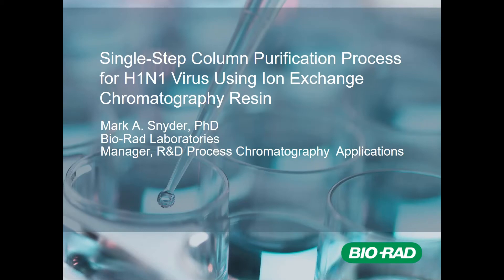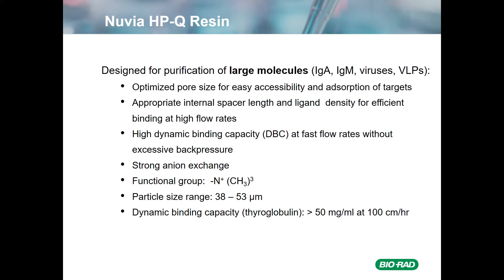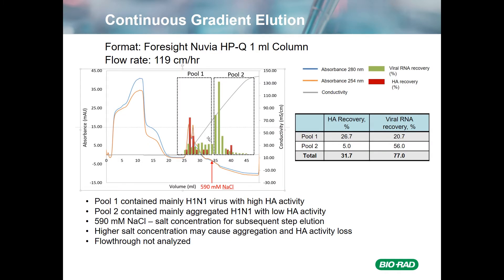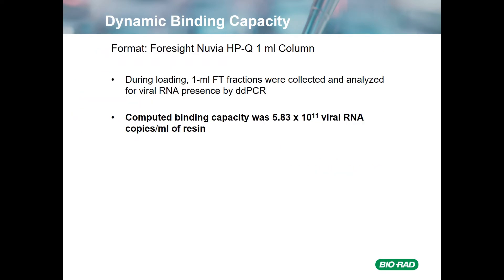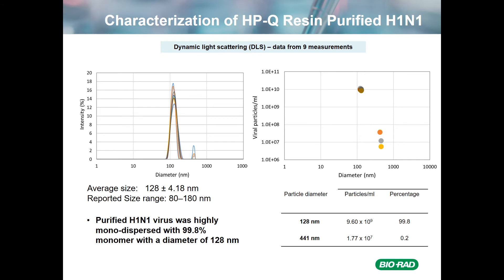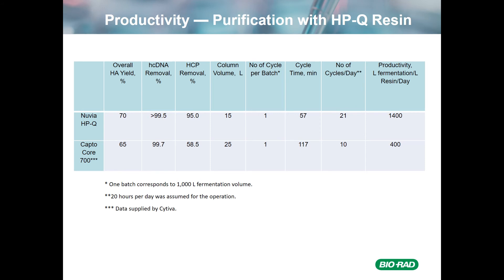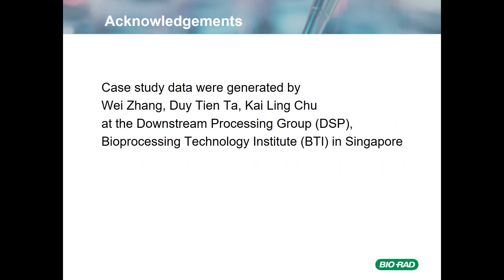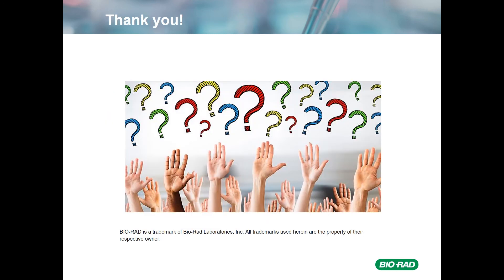Single-Step Column Purification for H1N1 Virus Using IEX Chromatography Resin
We discuss the development of vaccine production process against the Influenza A H1N1 subtype, using recently developed ion exchange chromatography resins. High purity and good overall yields were achieved with this purification. Digital Droplet PCR (ddPCR) with high sensitivity was used as the main quantitative assay throughout the whole process. The purification step used is scalable and can be adapted for large-scale production.